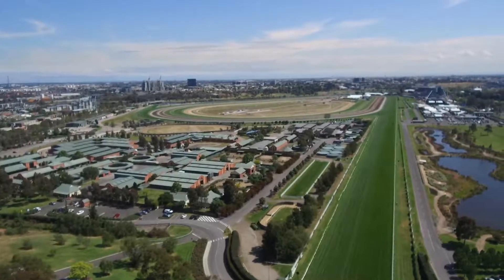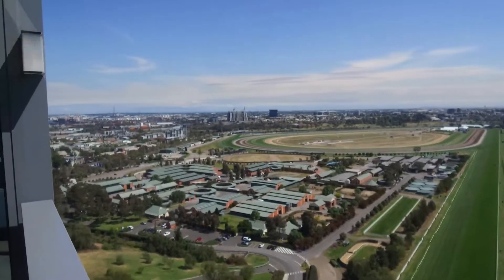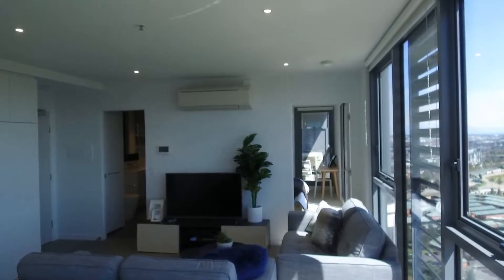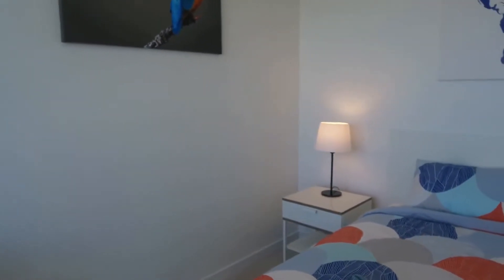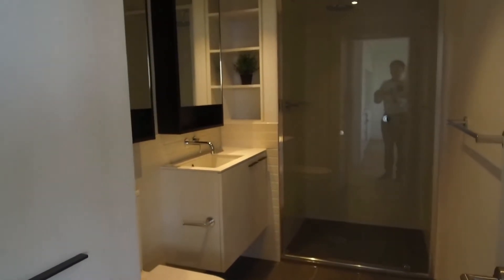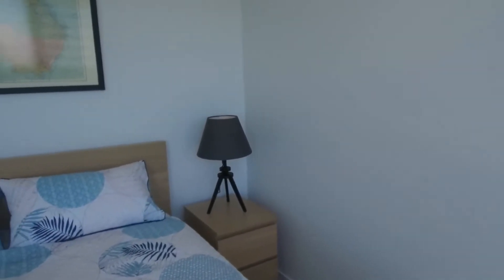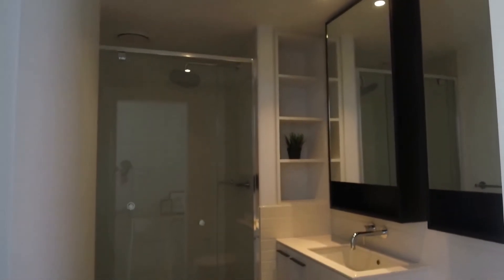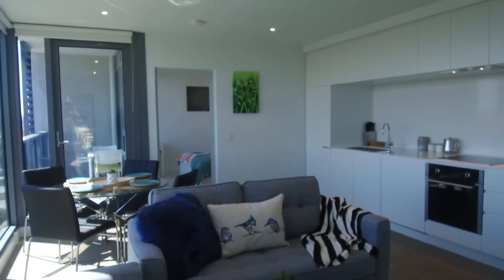Apartment for Rent in Flemington 2BR/2BA Walkthrough by MRE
Experience Real Lifestyle at 2206/1 Ascot Vale Rd, Flemington, VIC 3031 with Melbourne’s Liveability Experts, MRE.

This chic and fabulous 2-bedroom, 2-bathroom apartment that is situated on the top floor of the only Flemington development with a great view of the Flemington Racecourse from the living/dining area and master bedroom! This stunning, fully furnished apartment boasts of an open living/dining area with beautiful timber floors and a designer kitchen with stone bench tops, stainless steel appliances, a dishwasher and heaps of storage. The bedrooms are more than ample in size, able to fit queen-sized beds and even come with built-in robes. This property also comes with a Euro laundry set up, basement parking and a storage cage.

12 Yarra St, South Yarra VIC 3141